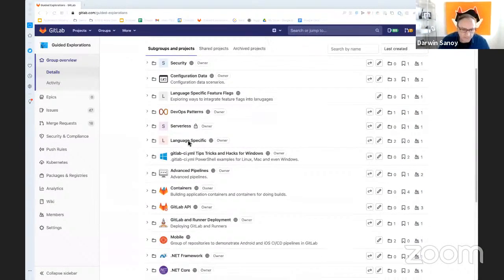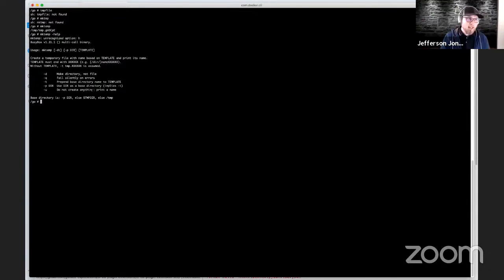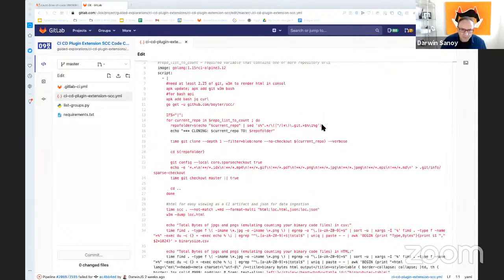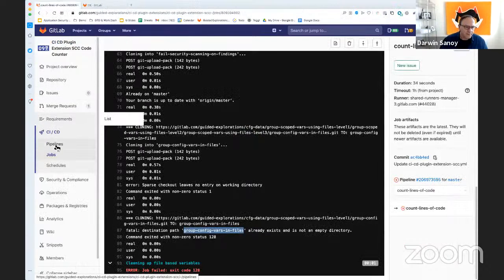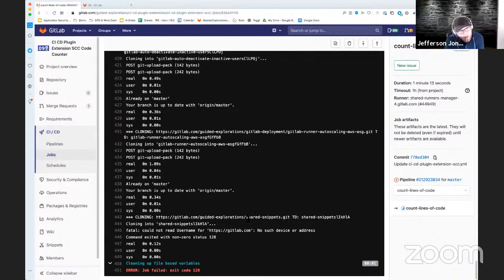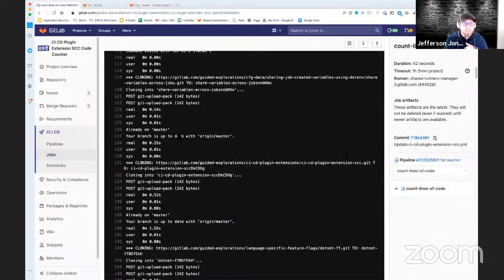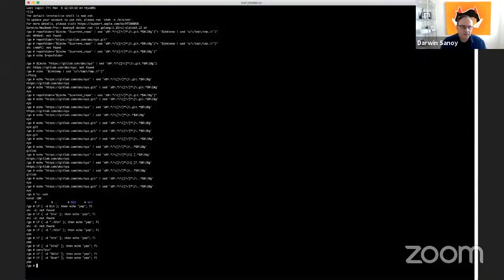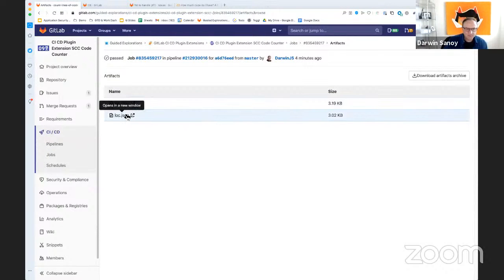P7 DevSecOps: Code Counting in GitLab CI CD with Jefferson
Randomizing folder names to over come non-unique project names.